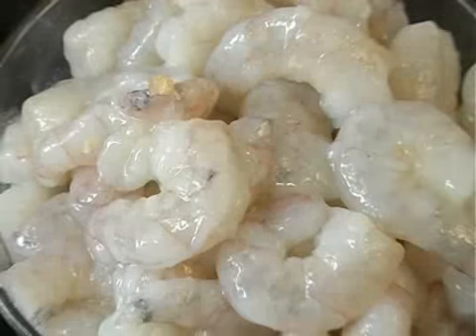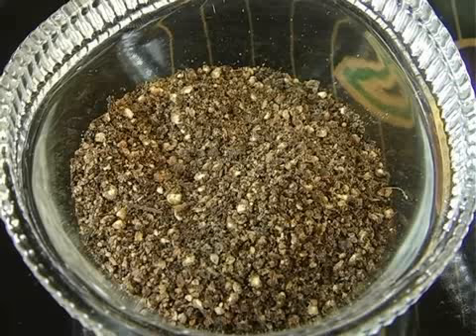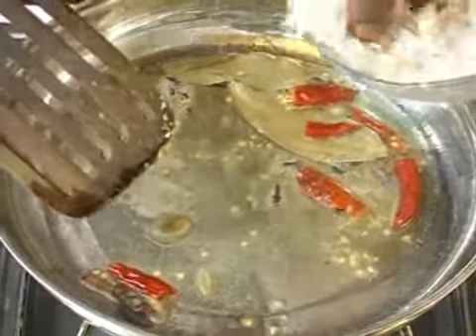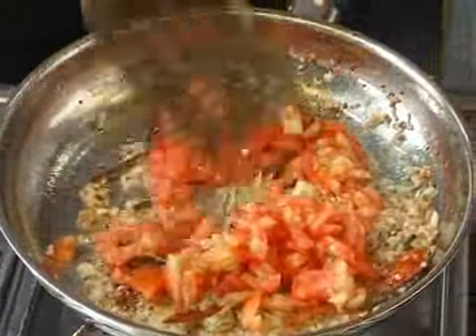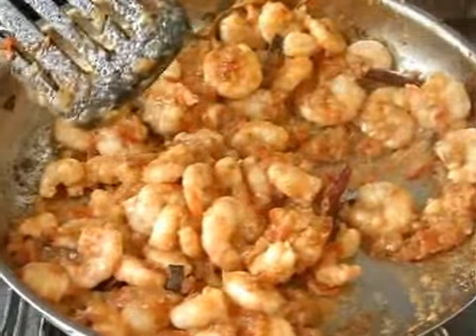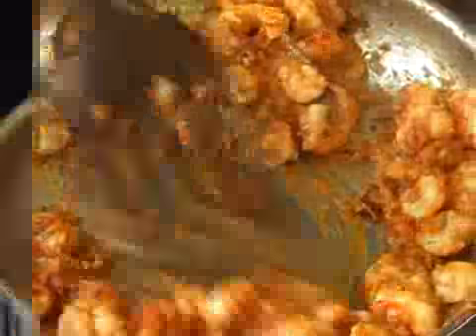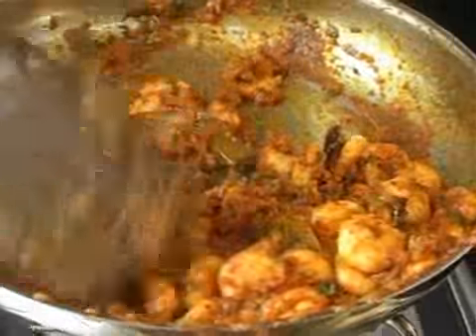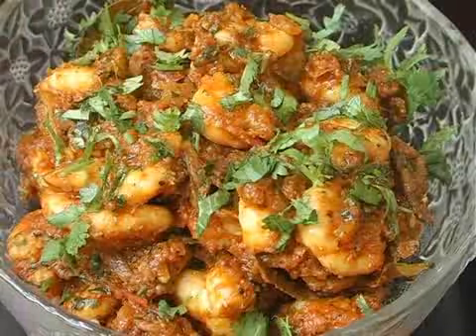Eral Milag pepratal